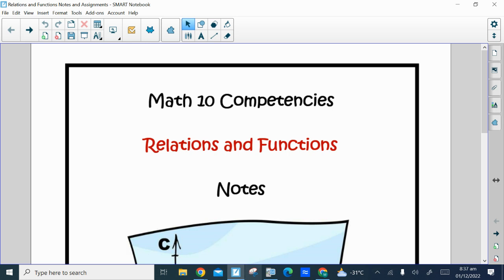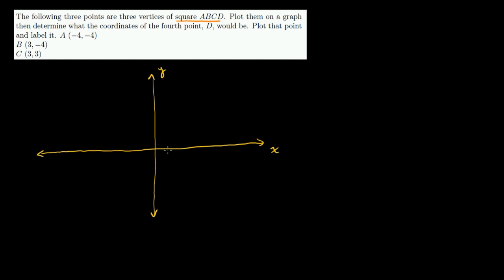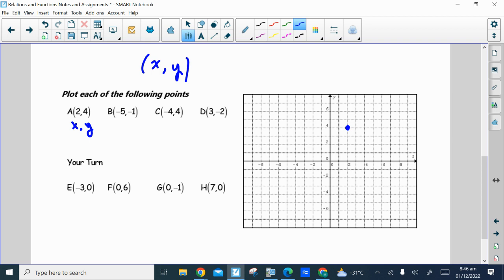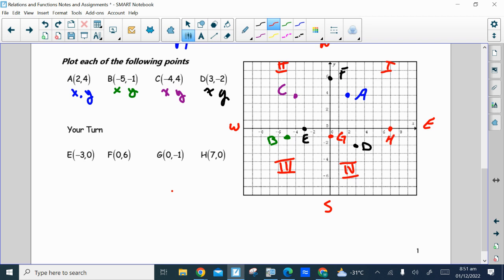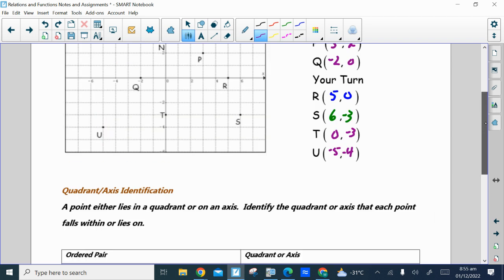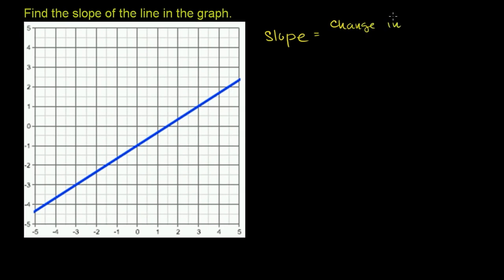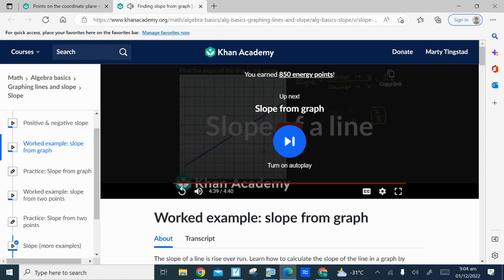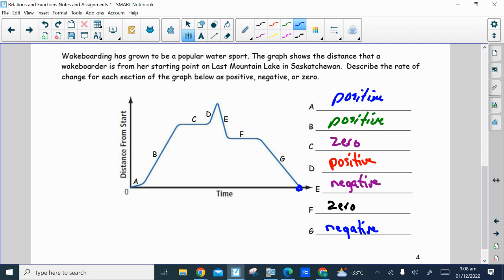Dec 1 Math Competencies 5.1